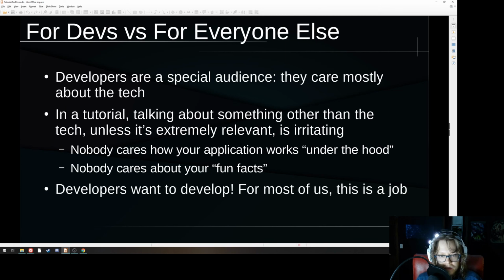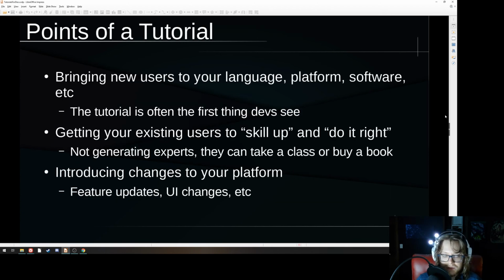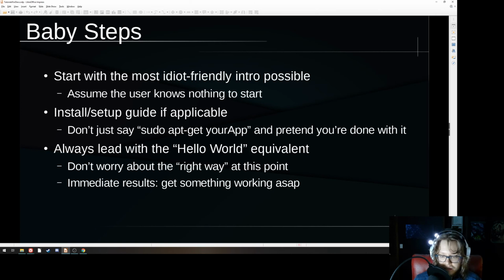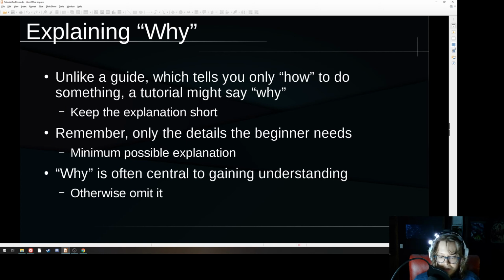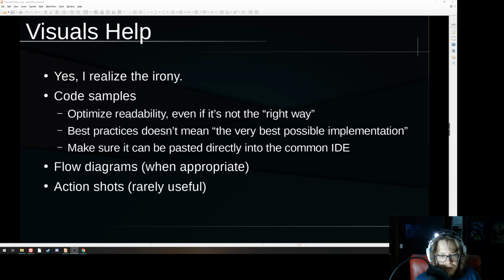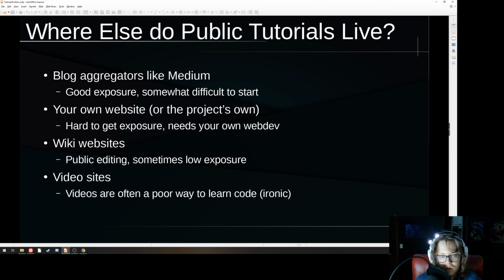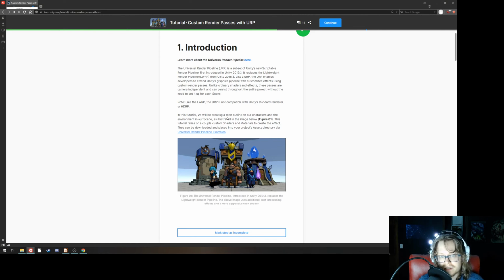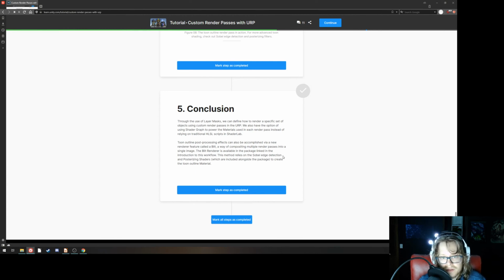475 - 11 Tutorials for Developers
Writing learning materials for other tech people